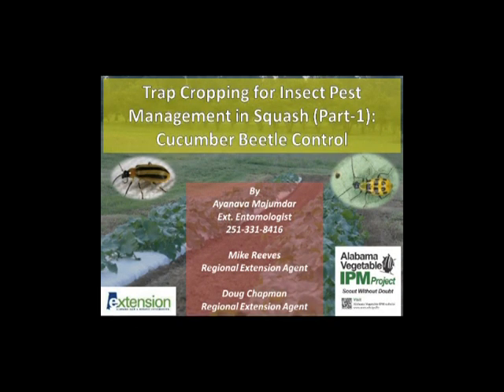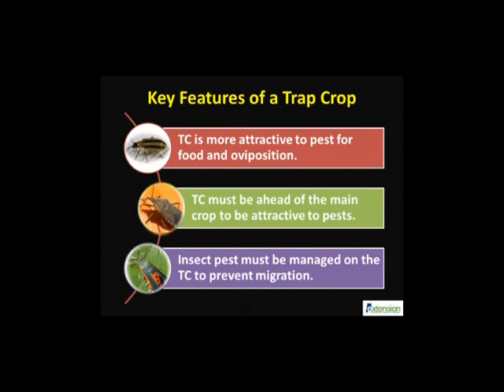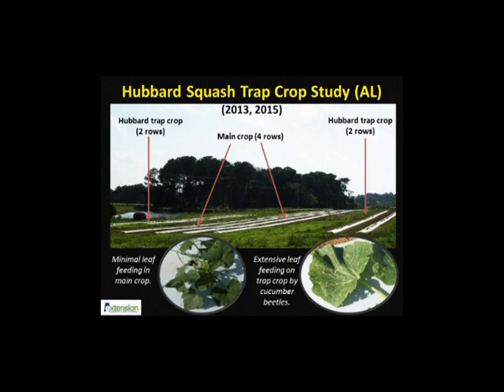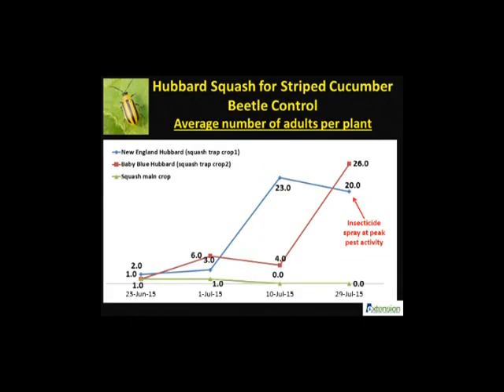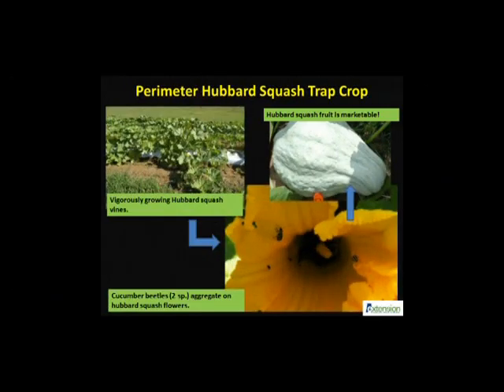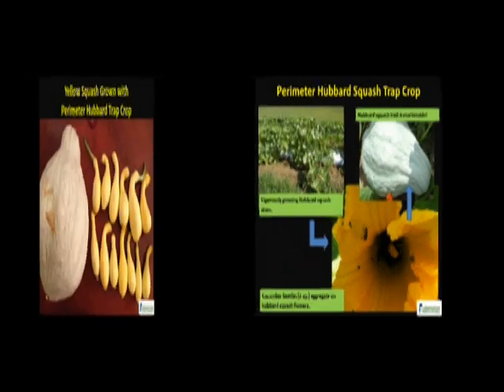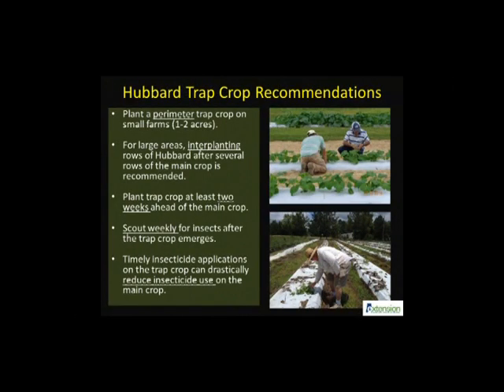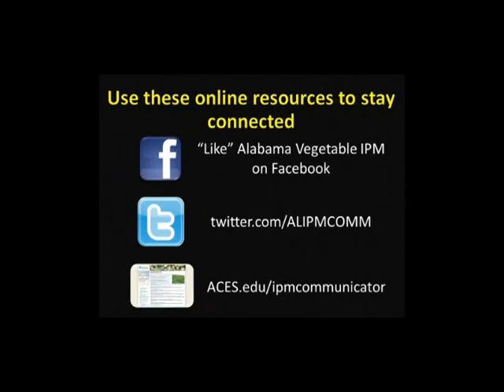Hubbard Trap Crops Part 1 Cucumber Beetles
This Integrated Pest Management or IPM video provides the basic principle of trap cropping and describes the effectiveness of Hubbard squash as a trap crop for cucumber beetles. Watch other videos in the series to learn about the effectiveness of Hubbard varieties for squash bug and vine borer control. For publications or for more pest management recommendations, visit the Alabama Vegetable IPM